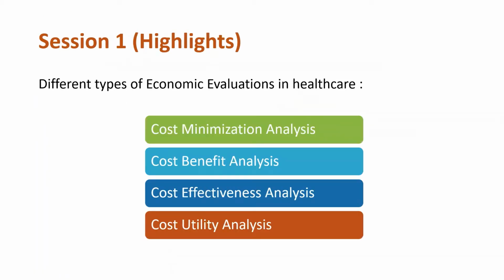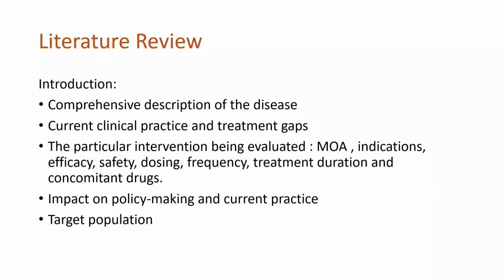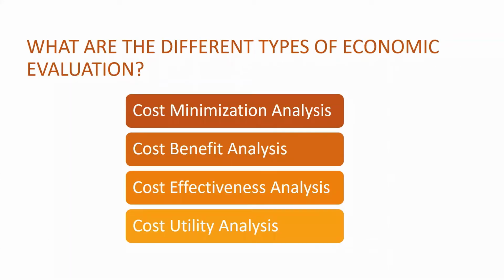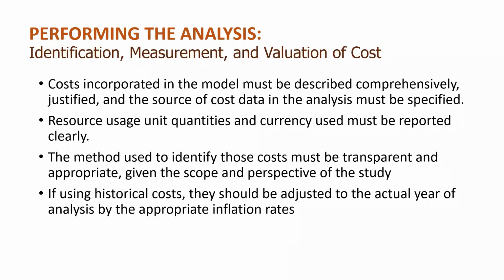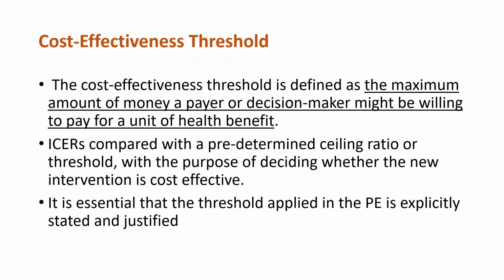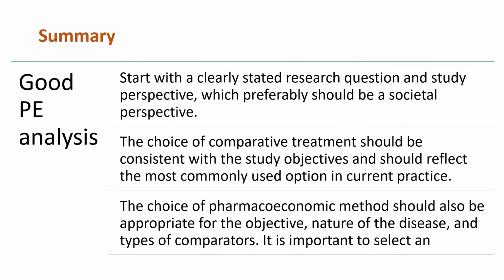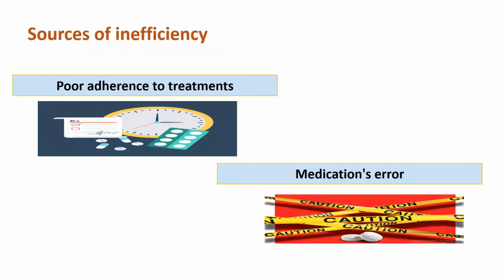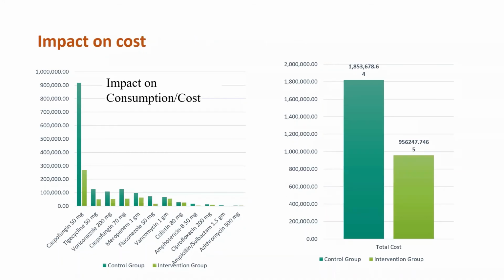Improving efficiency in pharmacy practice and critical appraisal of economic studies